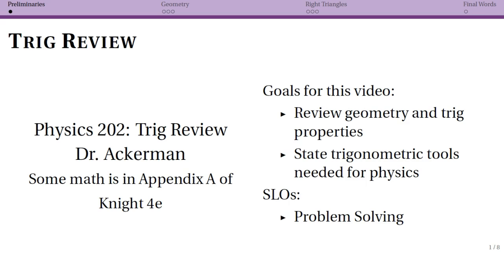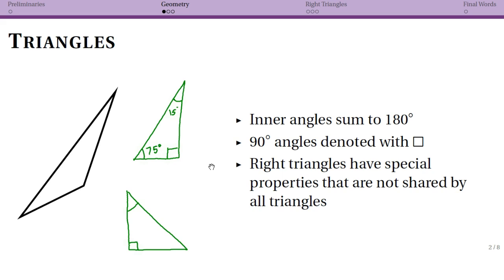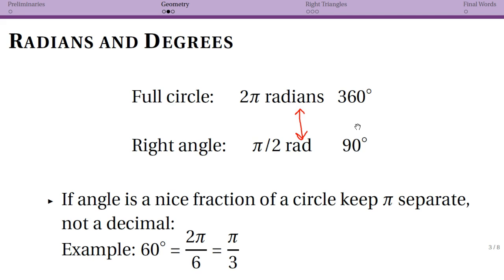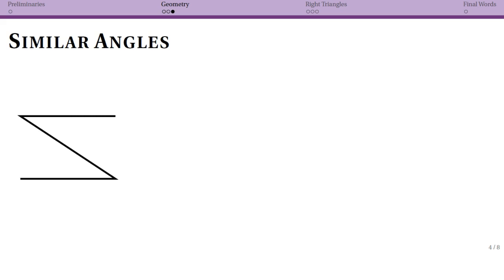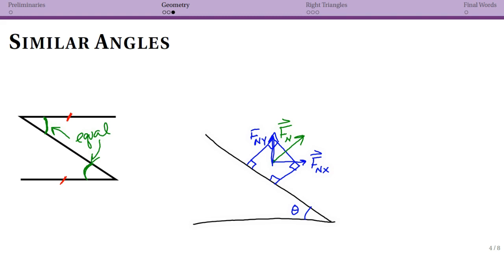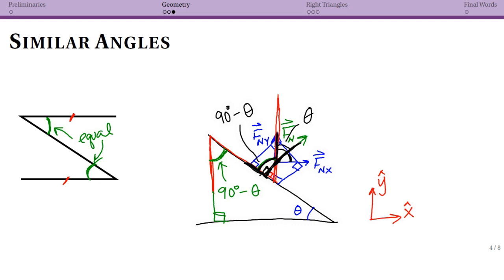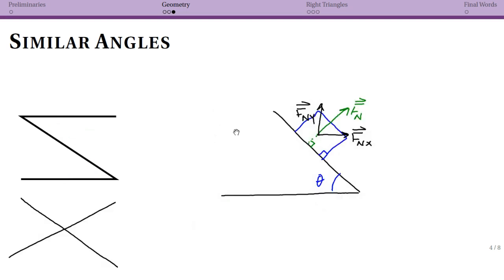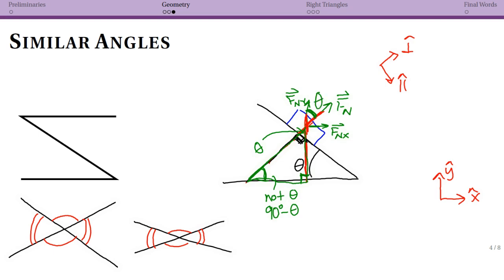Trig Review: Intro and Geometry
Physics 202 at Agnes Scott College.  Week 2.  Trig and Geometry Review - introduction and geometry.  Includes example of finding unknown angle in "block on ramp" situation.